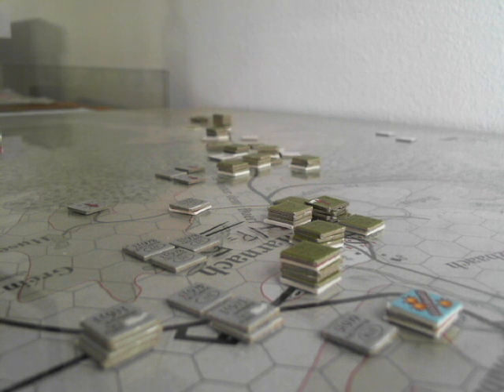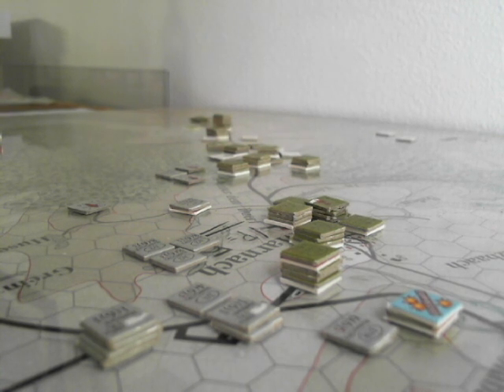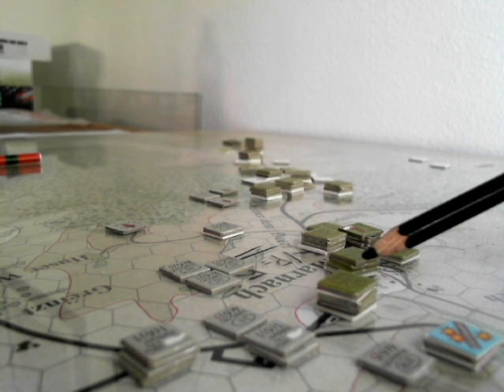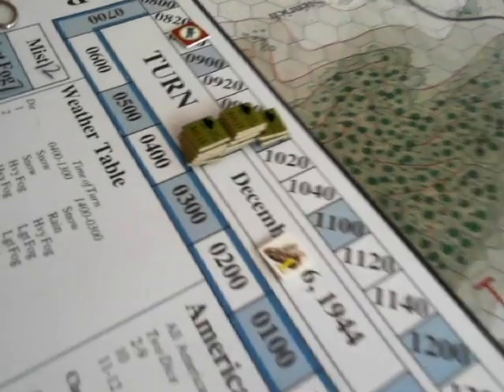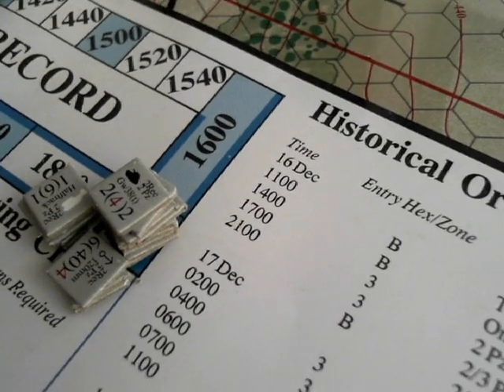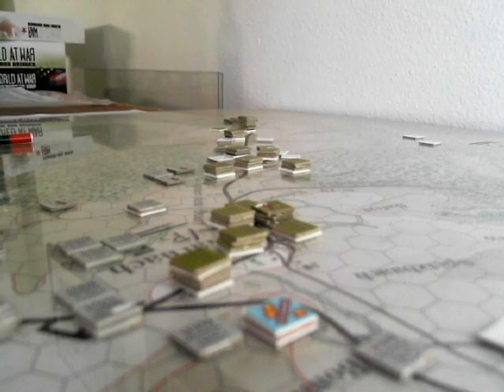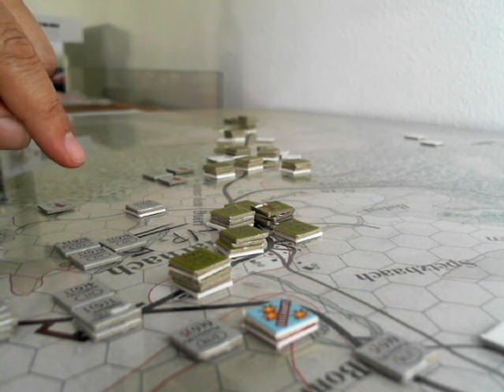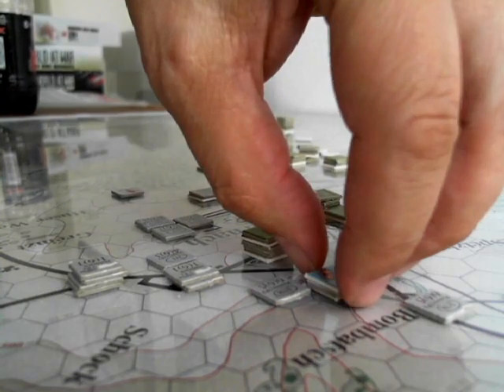B110_840p1.avi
Bloody110-live play part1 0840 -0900